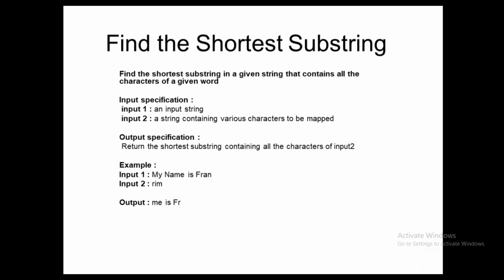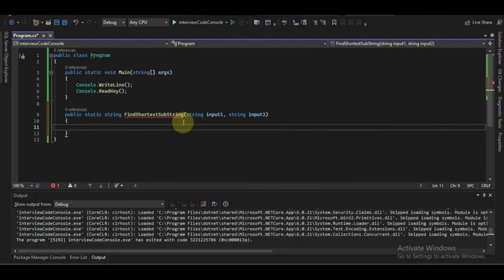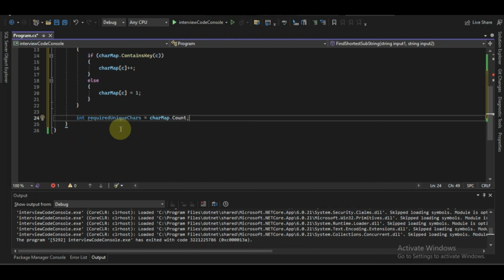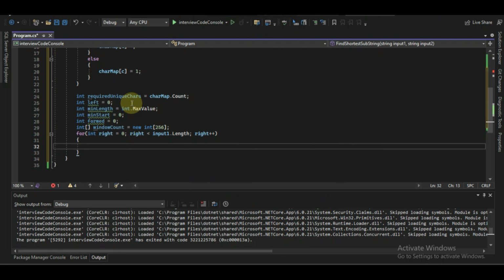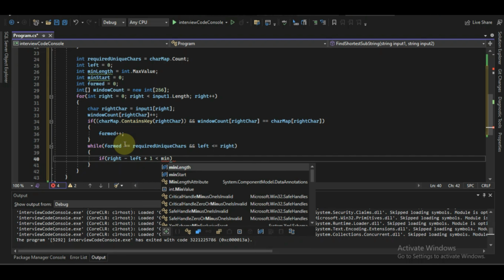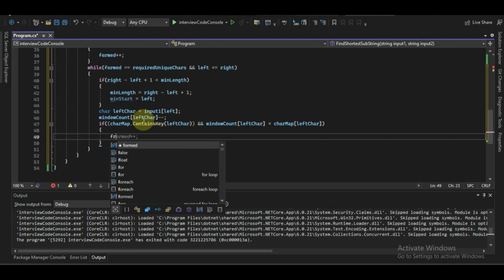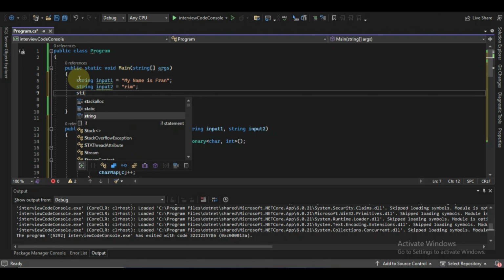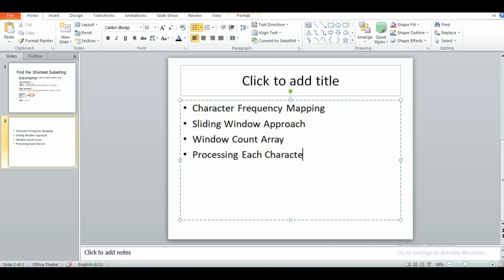Shortest Substring Coding Question | C# | My Name is Fran - rim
Find the shortest substring in a given string that contains all the characters of a given word

Input specification :
 input 1 : an input string
 input 2 : a string containing various characters to be mapped

Output specification :
 Return the shortest substring containing all the characters of input2

Example :
Input 1 : My Name is Fran
Input 2 : rim

Output : me is Fr

Tags Inspired from InputOutputCampus